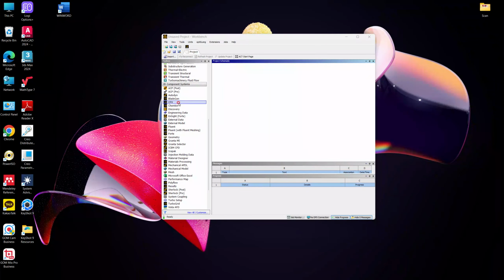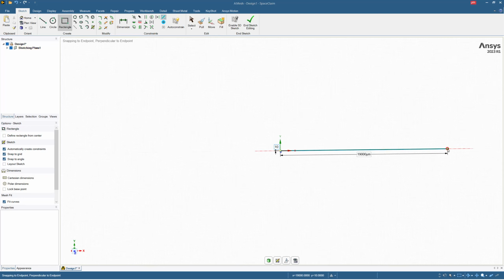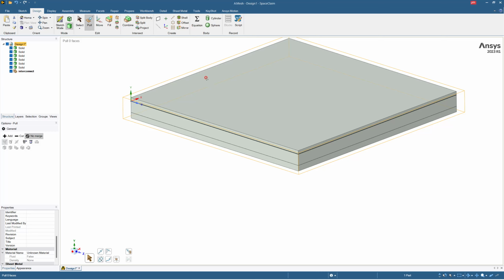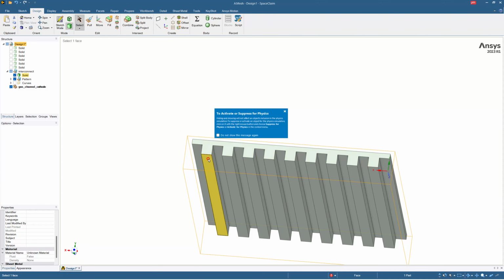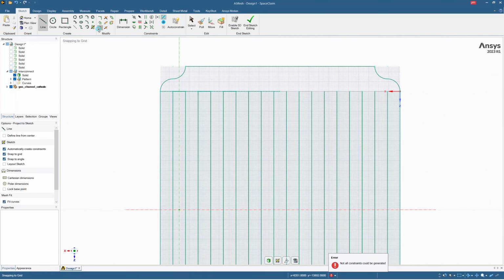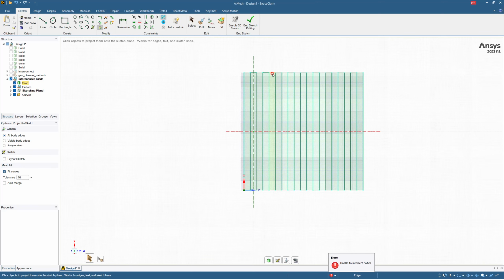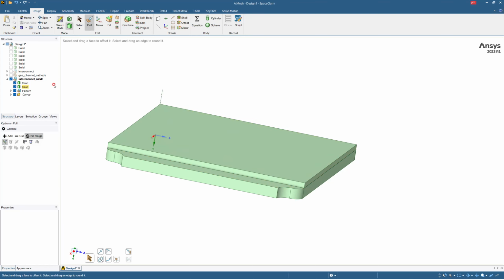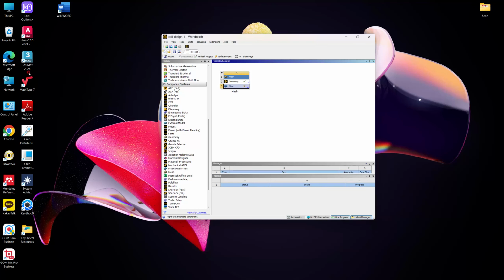SOFC CFD analysis tutorial in Ansys Fluent - Session 5: Geometric modeling in Spaceclaim